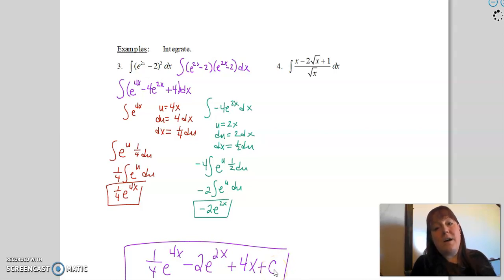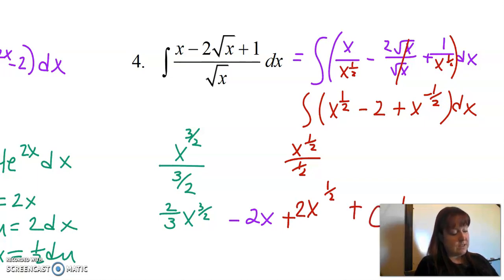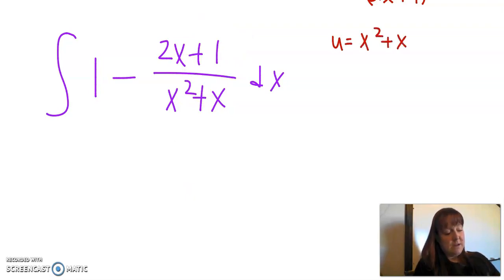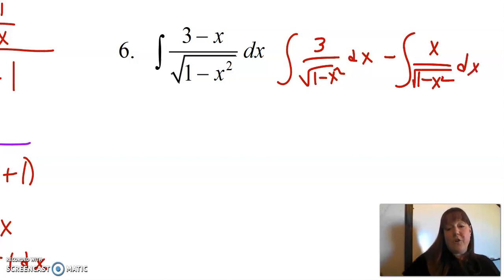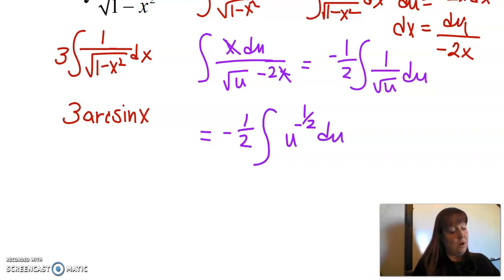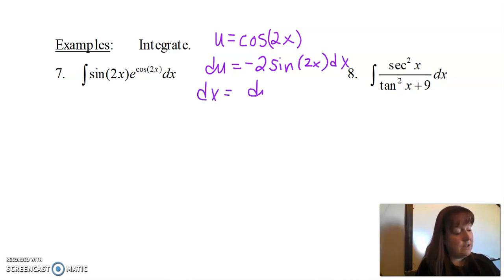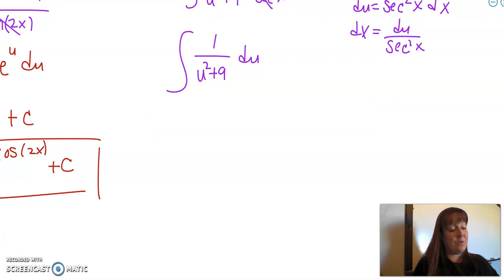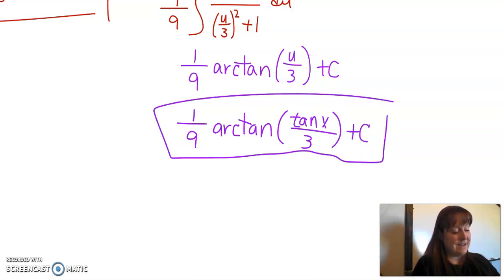AP Calculus 9-6B Integration Techniques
Using algebra to manipulate an integral so we can do a u-substitution or other known integration technique.